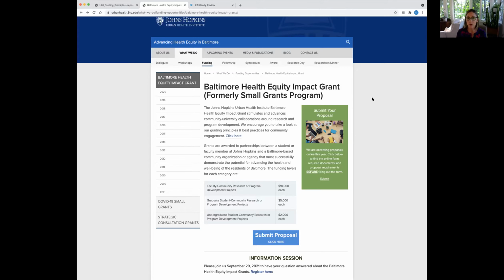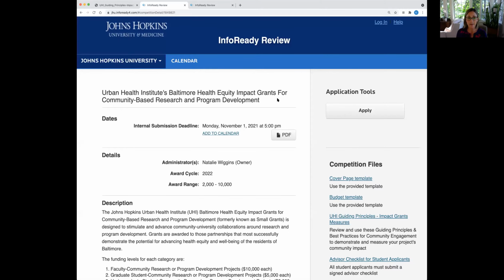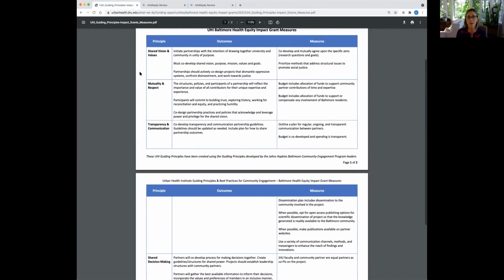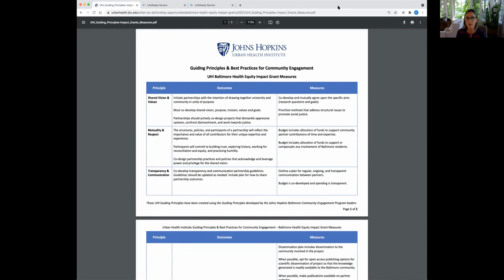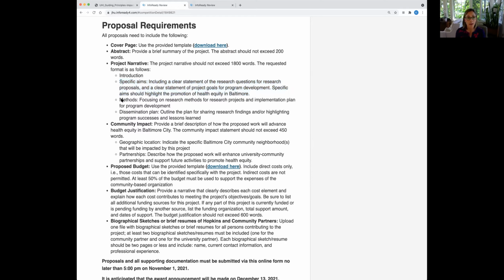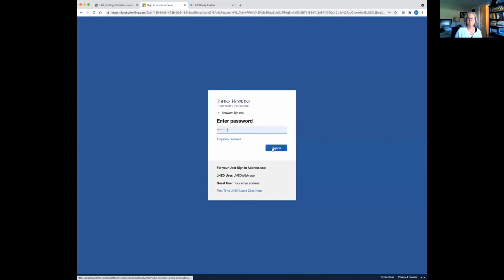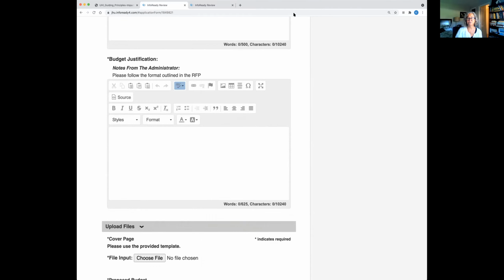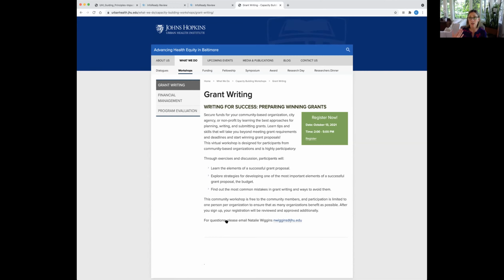Baltimore Health Equity Impact Grant Q + A Session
September 29, 2021 we hosted a Q + A session for the Baltimore Health Equity Impact Grant. If you are interested in applying, please visit our